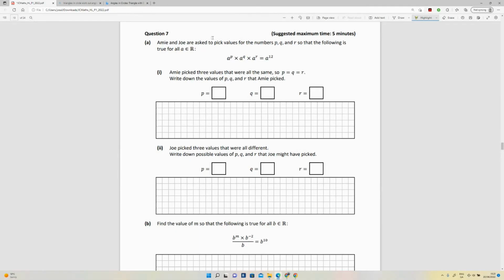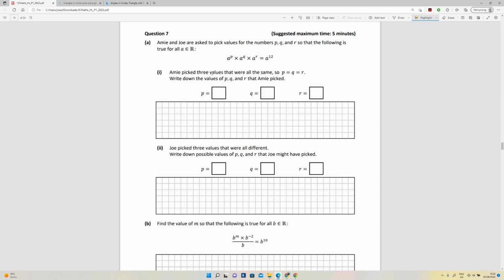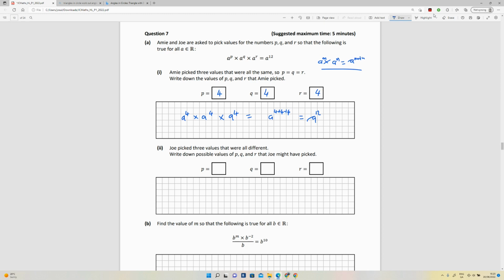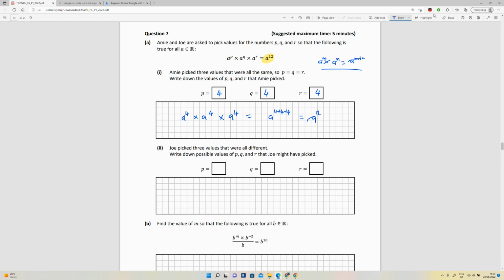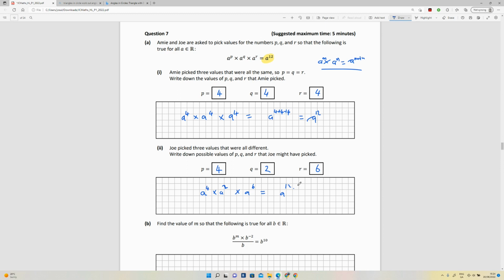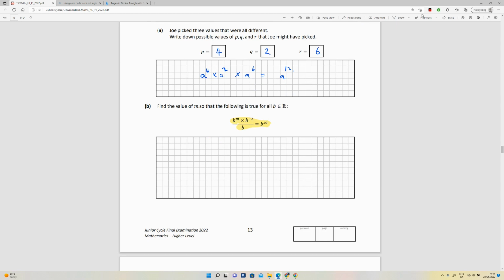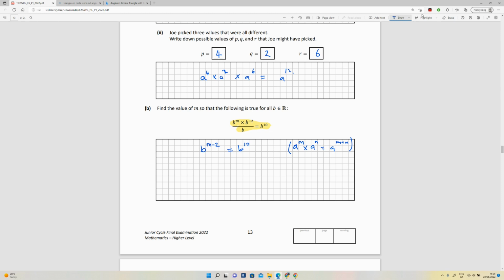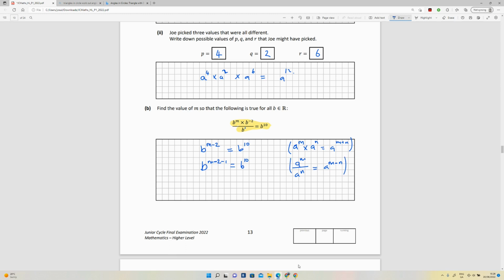Junior Cert Maths Higher Level 2022 Solutions Q7